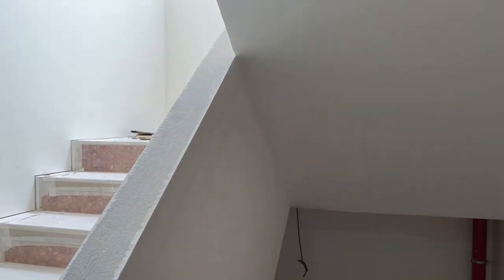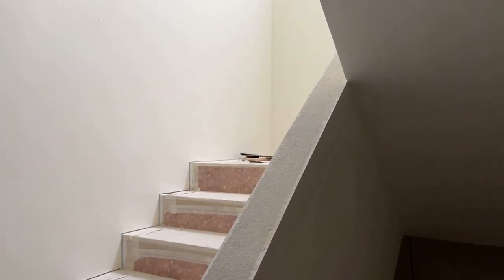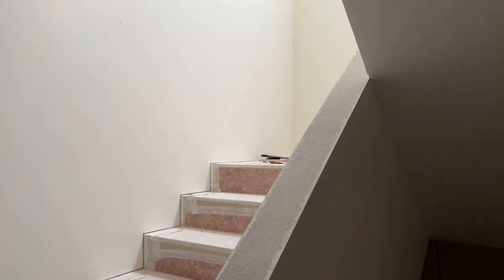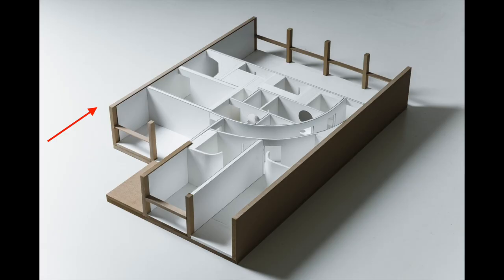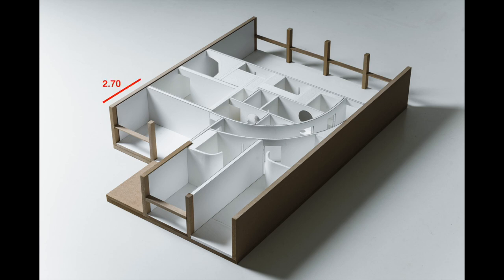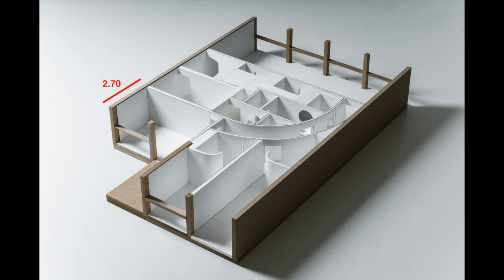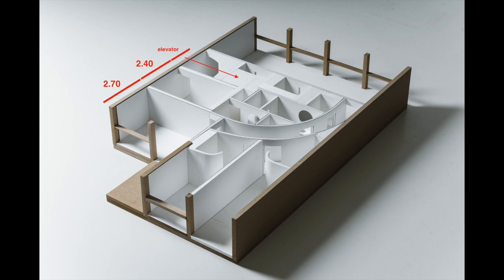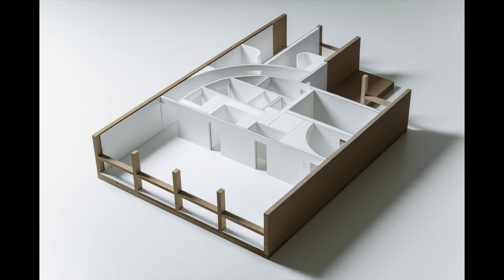"Minimum vs Maximum"